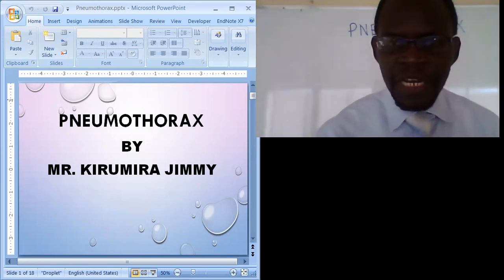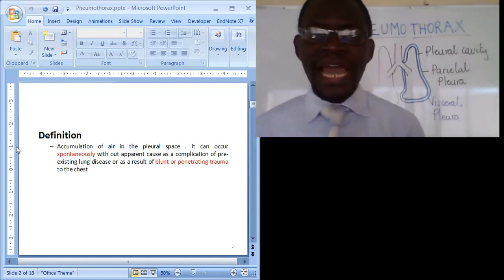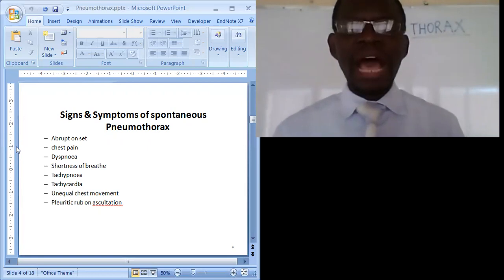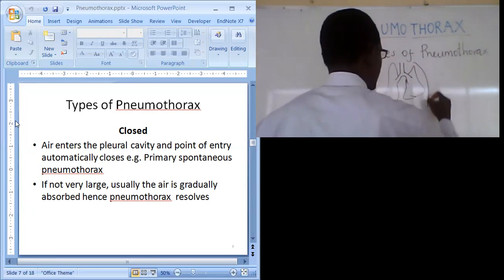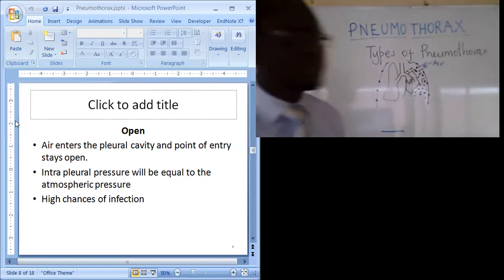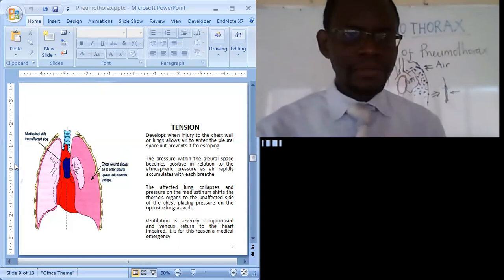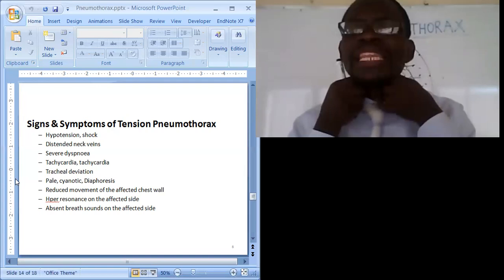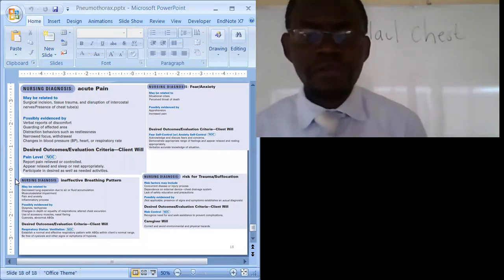Pneumothorax explained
This video explains the concept of Pneumothorax, types and management